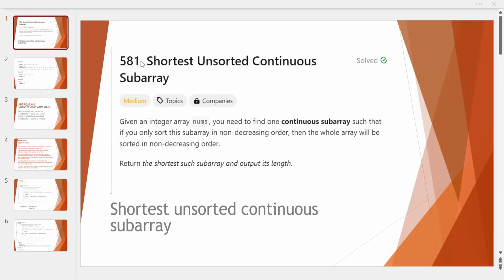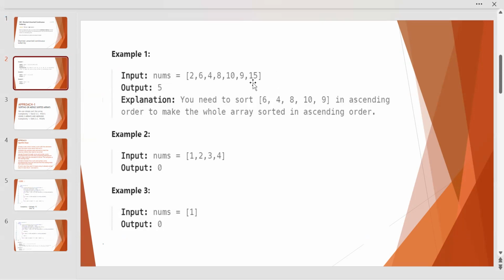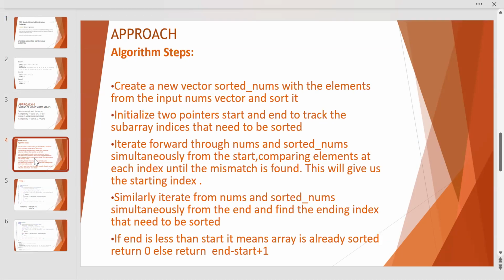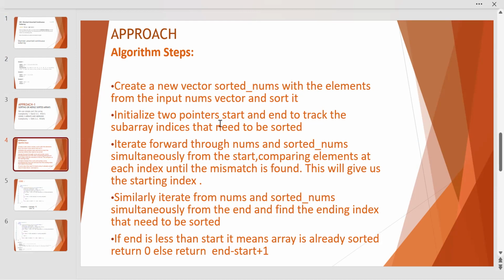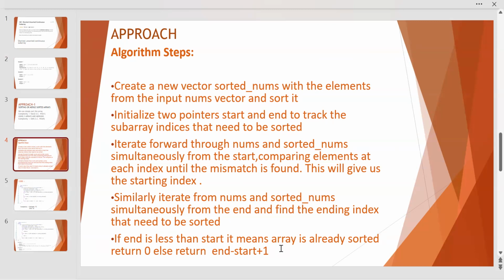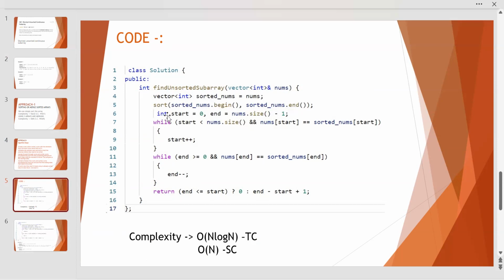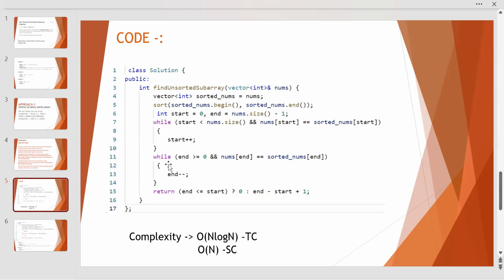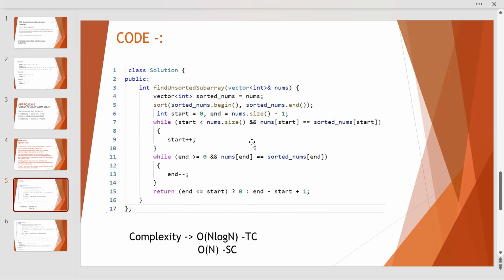DECODE DSA # DSA CHALLENGE NEW SERIES PART-4